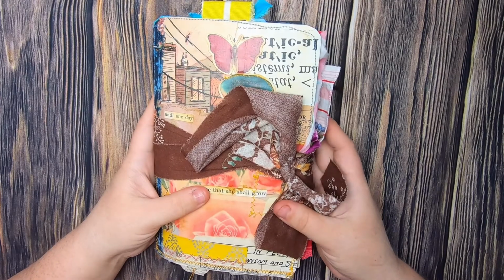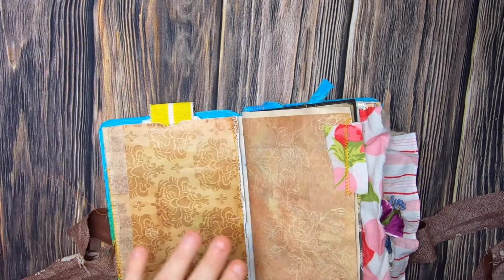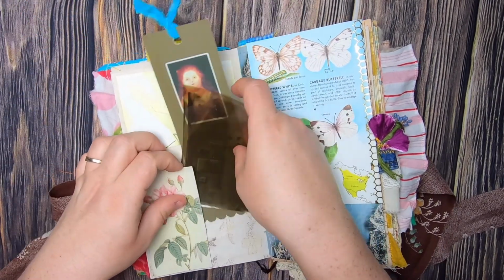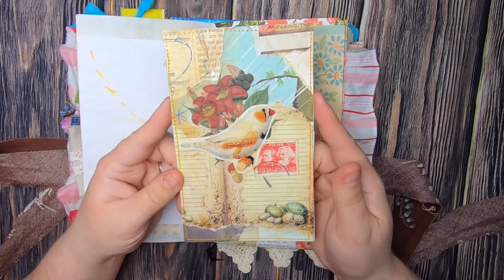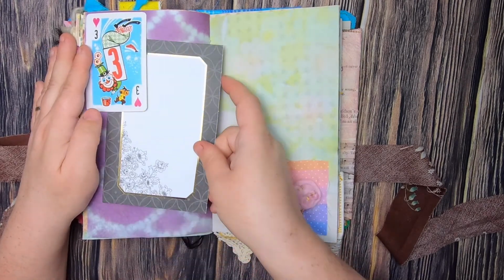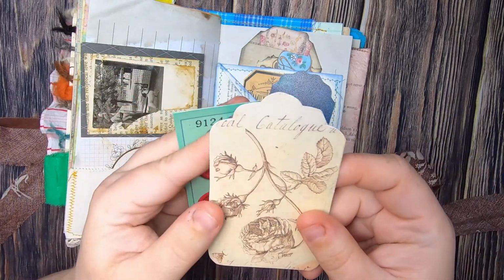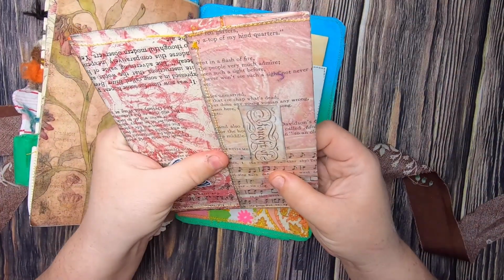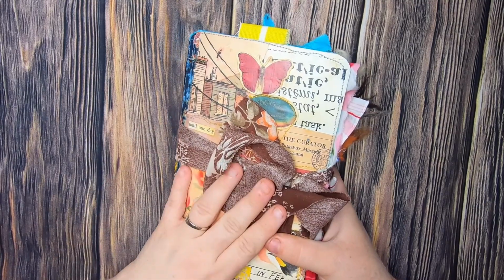Mushroom in Rose Town - Summer Flea-Market Traveller's Notebook Fipthru